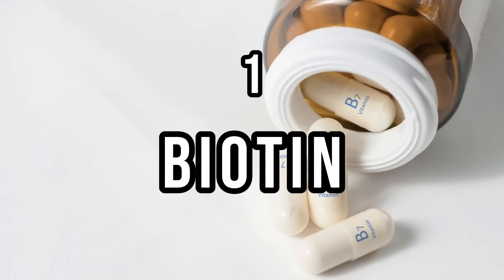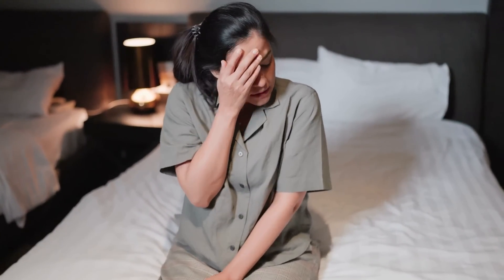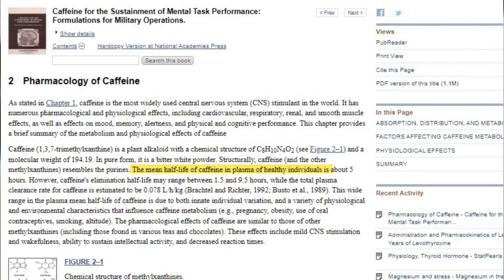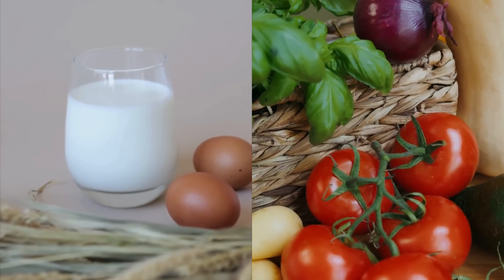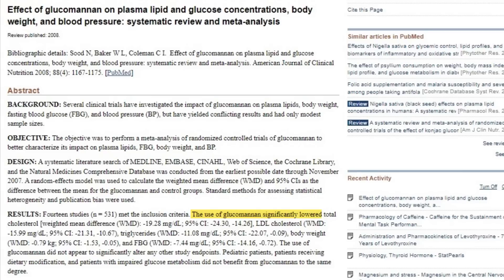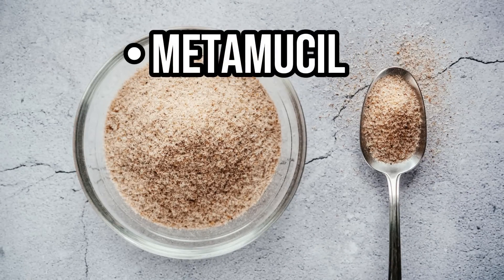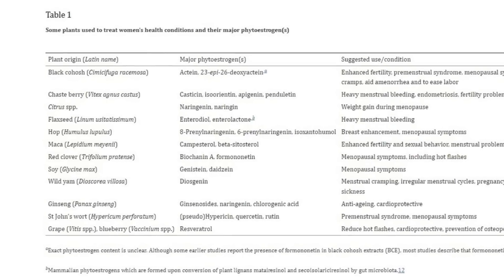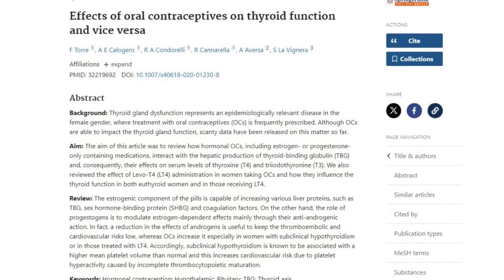Supplements That INTERFERE With Levothyroxine (& other thyroid medication)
Over 100 million people will fill a prescription for levothyroxine this year and most of them have no idea how many different things interfere with its function.

This includes food, medications, and, yes, even supplements.

Which is why I put together a list of supplements that can cause problems with thyroid medication. Are you taking any?

1. Biotin
- Biotin interferes with the ACCURACY of thyroid medication and levothyroxine.

2. Caffeine
-  Caffeine decreases the absorption of your thyroid medication.

3. Iron and calcium
- Both iron and calcium bind to and inactivate levothyroxine and other thyroid medications.

4. Glucomannan and other fiber supplements
- Glucomannan and fiber supplements delay the absorption of thyroid medication.

5. Estrogen enhancing supplements.
- Supplements that increase estrogen increase thyroid binding globulin which decreases how much free thyroid hormone your body can use.